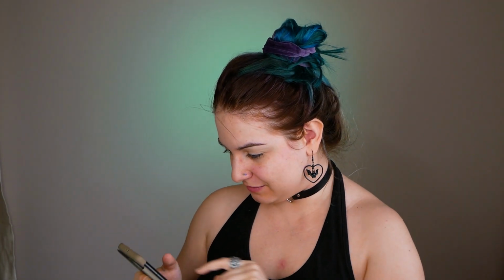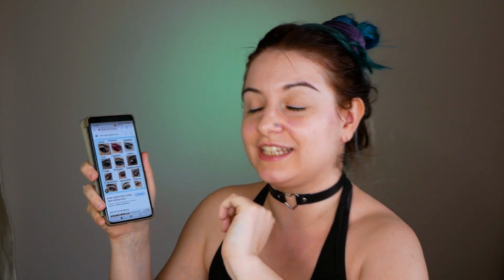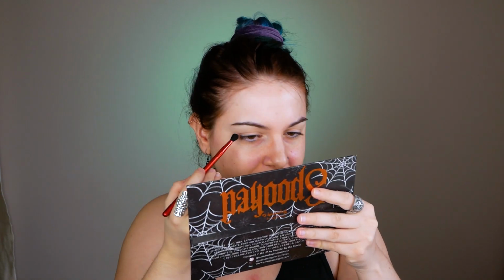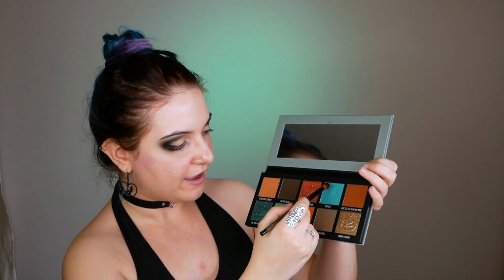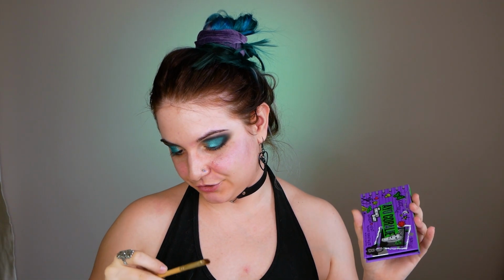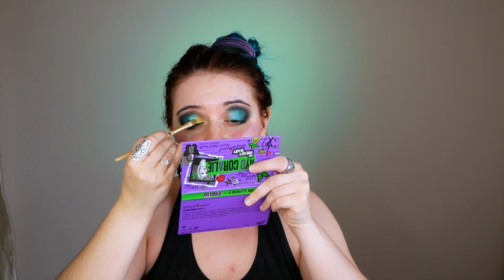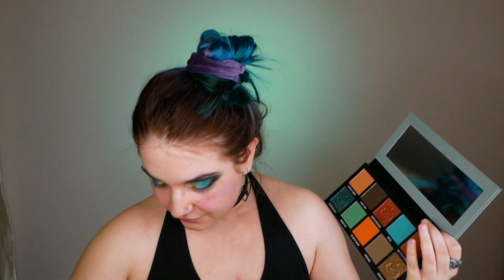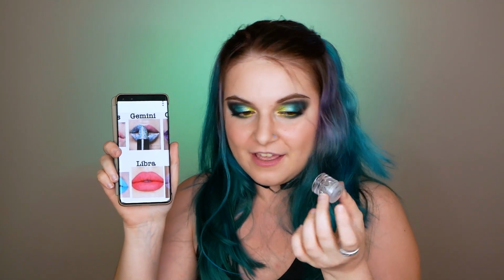ZODIAC SIGN Picks the MAKEUP (GEMINI)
In today's video my zodiac sign picks the makeup!! let's see if gemini makeup can be the best makeup for me!!
Don't forget to tell me what is your zodiac at the comments!

Stylevana : INF10CATLADY
Oulac Cosmetics : CATLADY_ANTIGONI
Concrete Minerals : catlady_antigoni10
Baby Blue lenses : catlady
Pinky Paradise Lenses : catlady_antigoni10